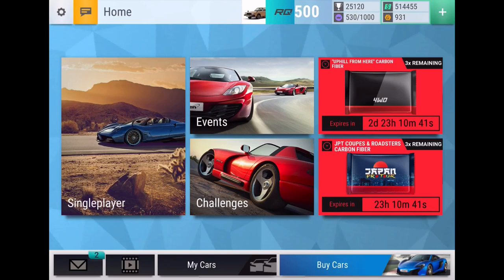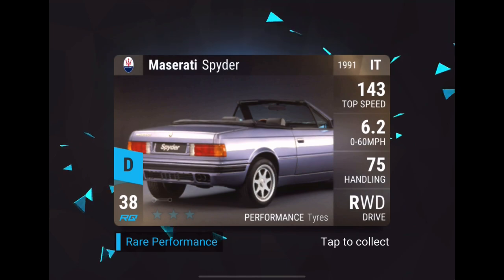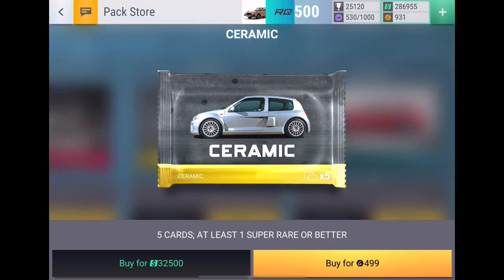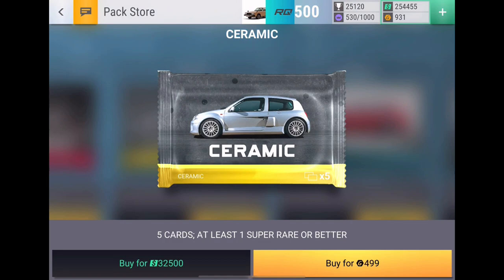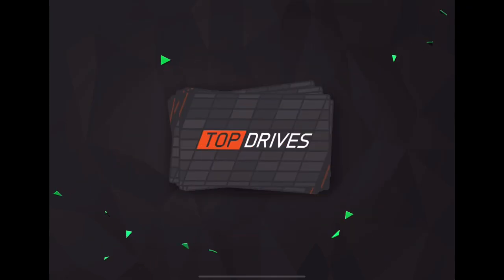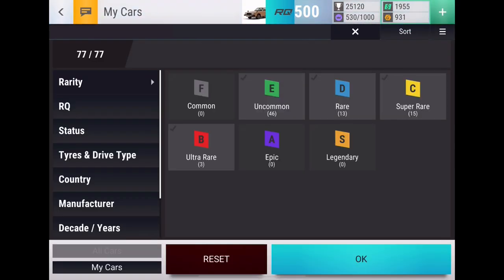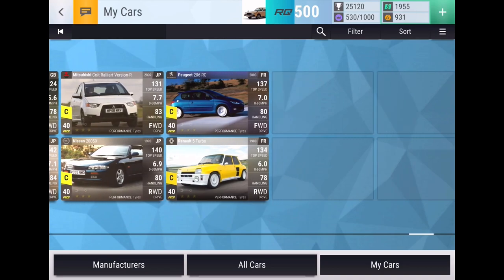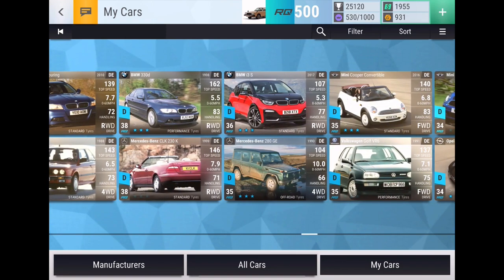My Best Ultra Rare Streak Yet! (Top Drives 500K Pack Opening)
We also have a discord server if you would like to join and speak with me and other td players plus have the chance to join in my vids and card Collab updates